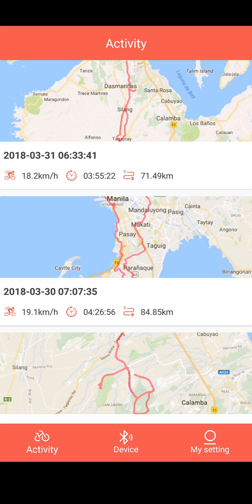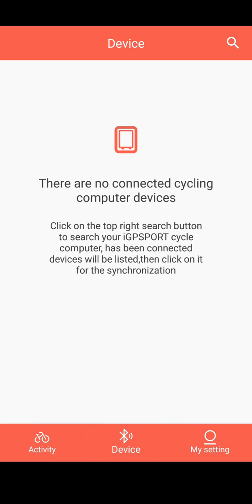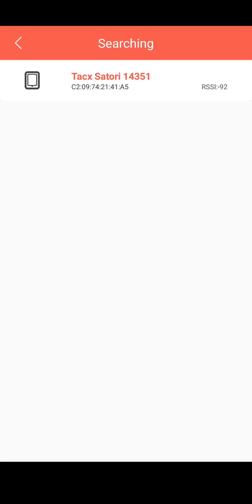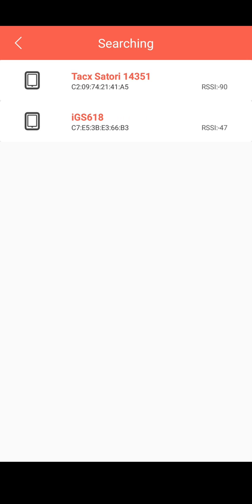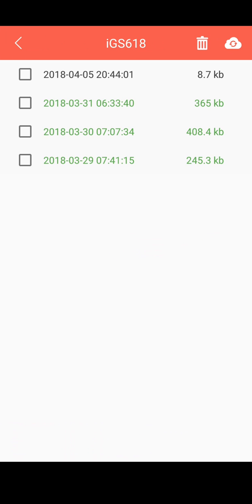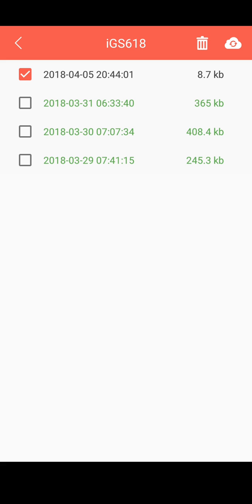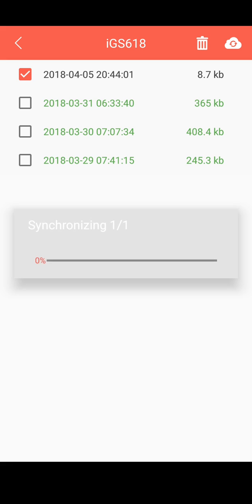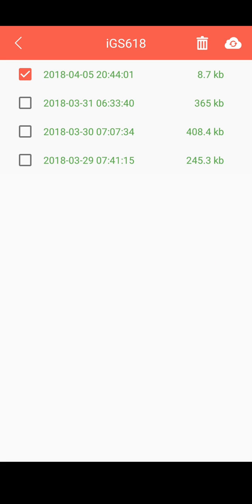IGPSPORT IGS618 data sync to Strava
Here's a demo of how to sync IGS618 data to Strava using the iGPSPORT app ver 1.12